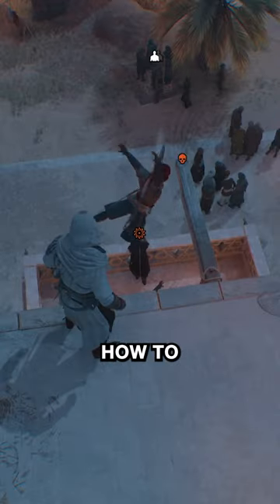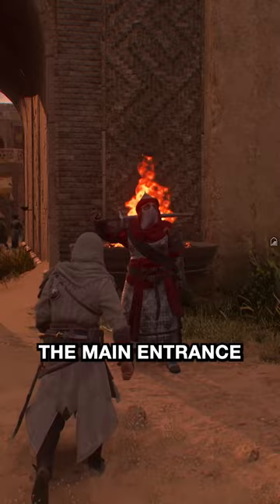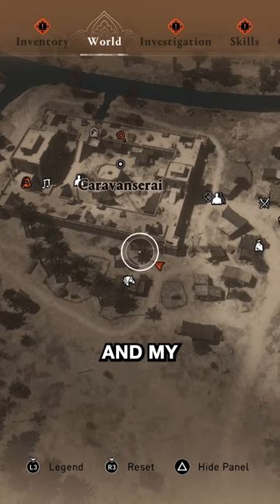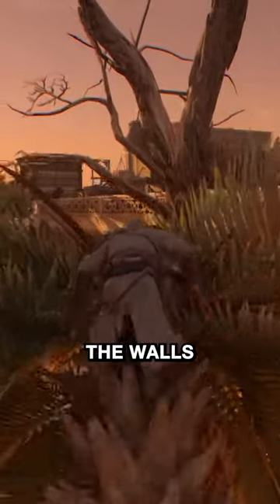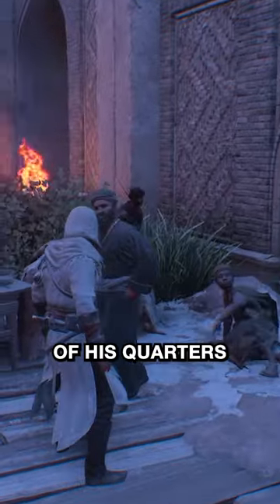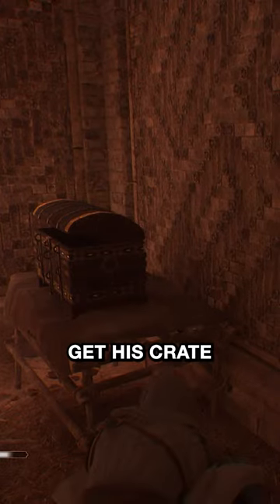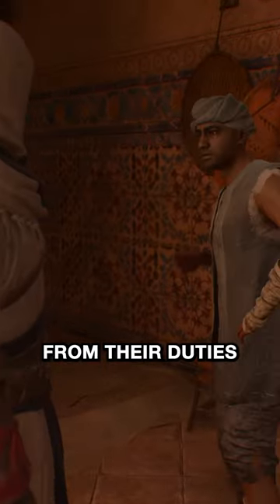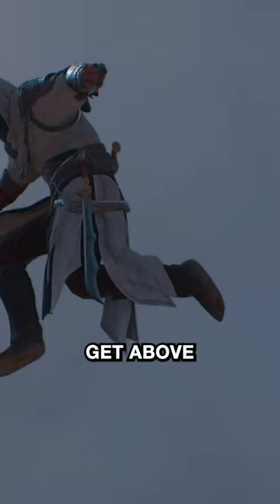First Order Walkthrough | Assassin's Creed Mirage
Watch this video to learn how to complete the Al-Ghul 'The Slaver' mission in Assassin's Creed Mirage.